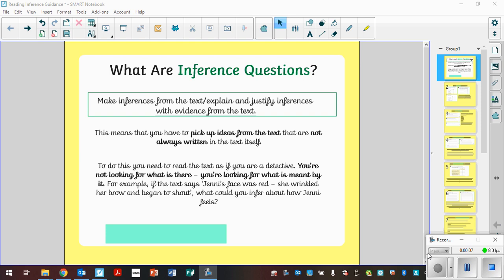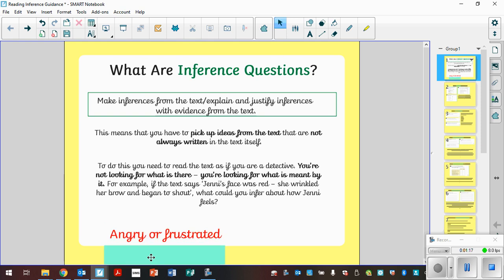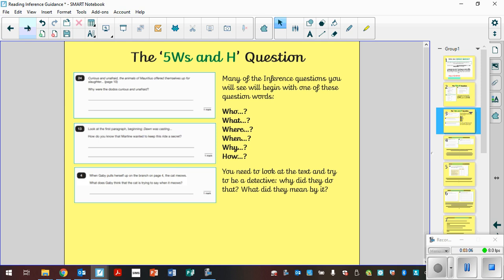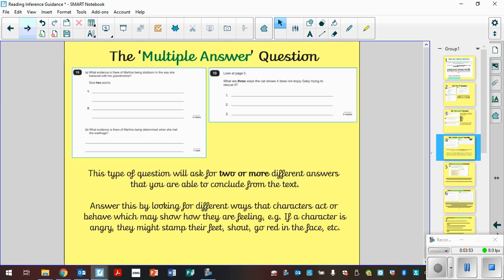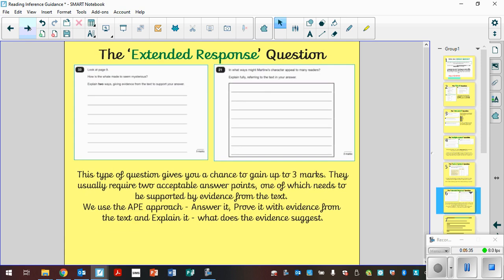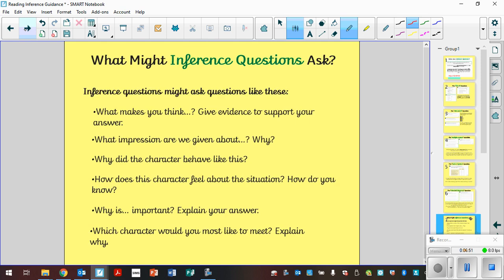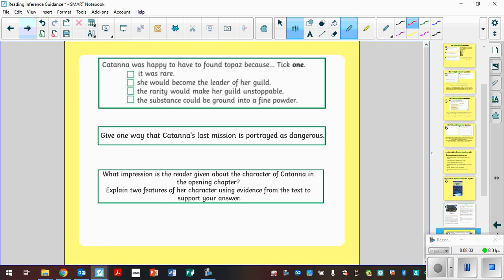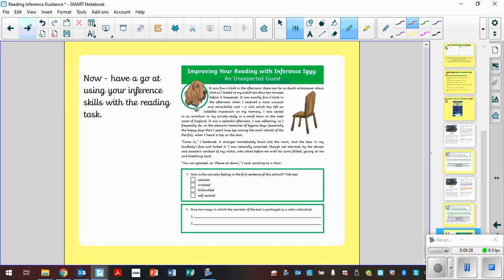Year 6 Reading Monday 1st Feb